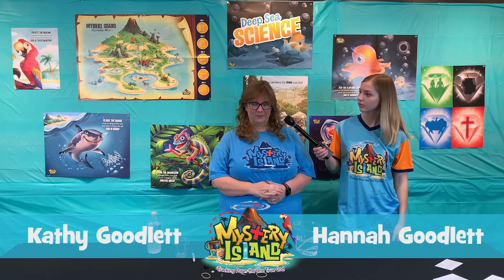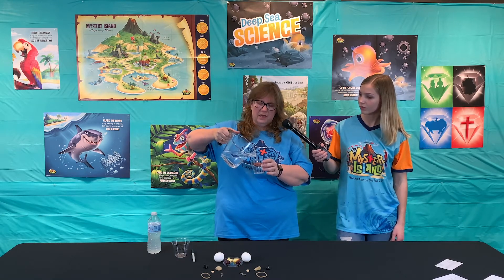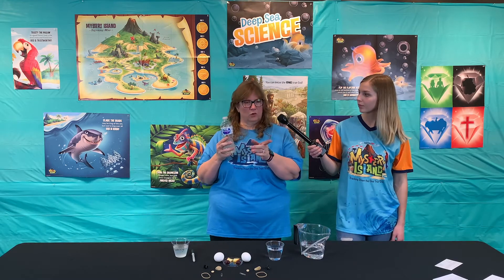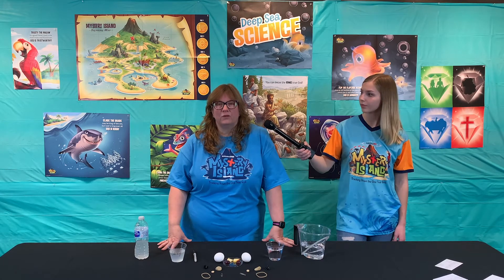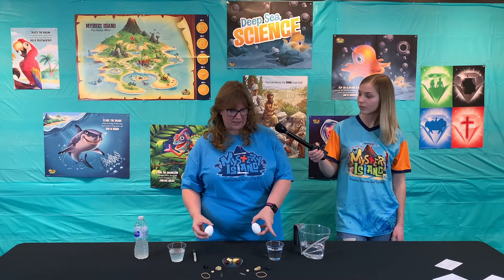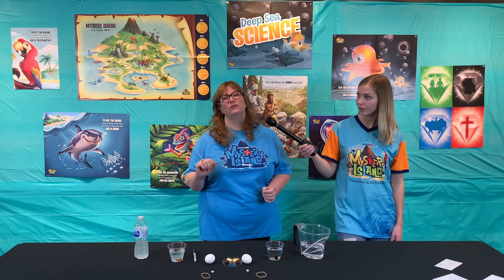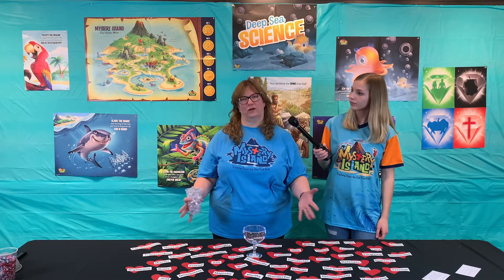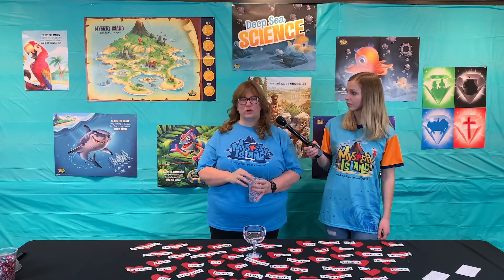Mystery Island Day 5 Science: Salty or Fresh? & Jewel Treasures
Join Kathy and Hannah as they demonstrate the science experiments for Day 5 of Mystery Island VBS! Today's science experiment options include Salty or Fresh? and Jewel Treasures.

Learn more about AnswersVBS at: AnswersVBS.com